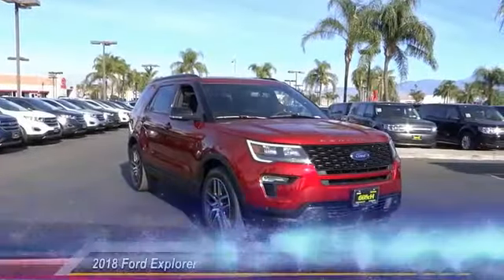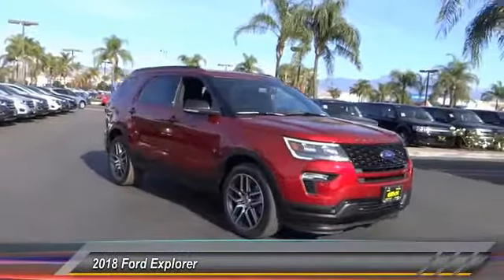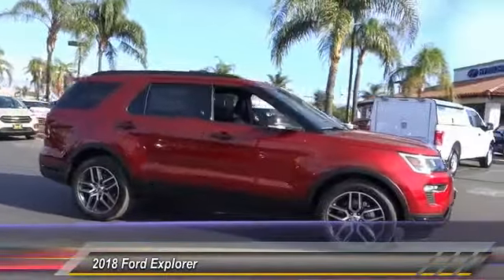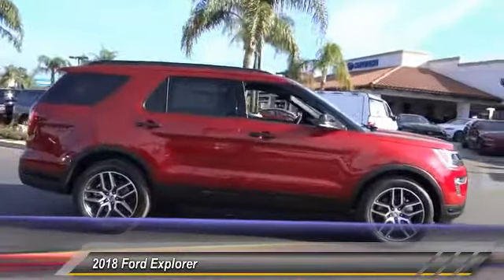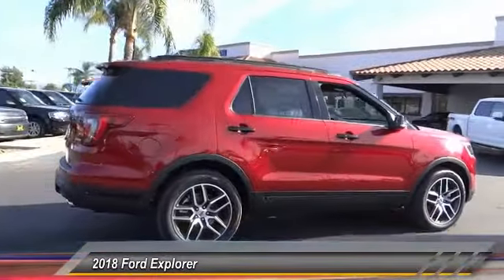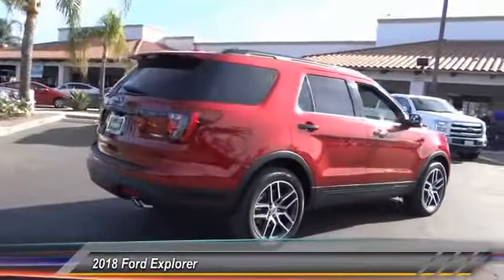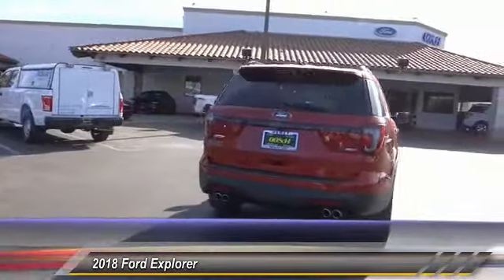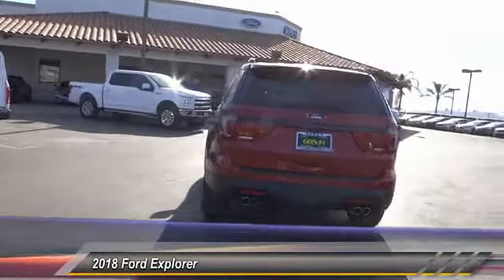2018 Ford Explorer HEMET BEAUMONT MENIFEE PERRIS LAKE ELSINORE MURRIETA F18302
2018 Ford Explorer SPORT 4WD

GOSCH FORD HEMET PROUDLY SERVING HEMET, BEAUMONT, MENIFEE, PERRIS, LAKE ELSINORE, MURRIETA, AND SURROUNDING SOUTHERN CALIFORNIA LOCATIONS. THIS RUBY RED METALLIC TINTED CLEARCOAT 2018 Ford EXPLORER IS EQUIPPED WITH A 3.5L V6 Cylinder Engine, AUTOMATIC TRANSMISSION, AND RECEIVES AN ESTIMATED 16 City/22 Hwy MPG. GOSCH FORD HEMET 150 CARRIAGE CIRCLE HEMET CA 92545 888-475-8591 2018 Ford EXPLORER SPORT 4WD This 2018 Ford Explorer Sport is offered to you for sale by Gosch Auto Group. Want more room? Want more style? This Ford Explorer is the vehicle for you. You deserve a vehicle designed for higher expectations. This Ford Explorer delivers with a luxurious, well-appointed interior and world-class engineering. This 4WD-equipped vehicle will handle beautifully on any terrain and in any weather condition your may find yourself in. The benefits of driving a 4 wheel drive vehicle, such as this Ford Explorer Sport, include superior acceleration, improved steering, and increased traction and stability. This is about the time when you're saying it is too good to be true, and let us be the one's to tell you, it is absolutely true. Please contact the Gosch Auto Group for more information. Stock #: 8-F18302 | VIN: 1FM5K8GT3JGA31987 | 2018 Ford Explorer Sport 4WD Gosch Ford Hemet